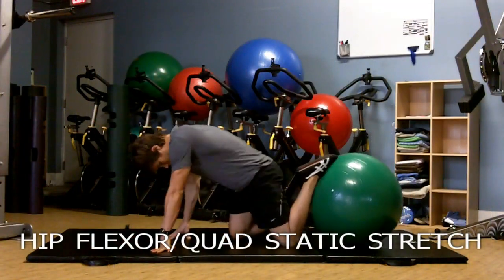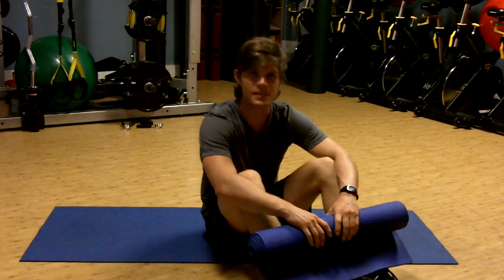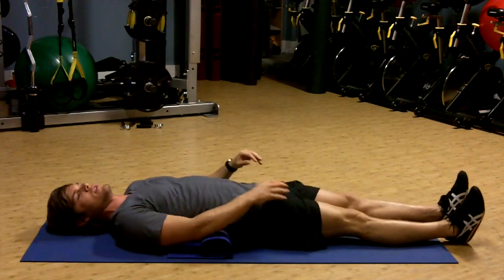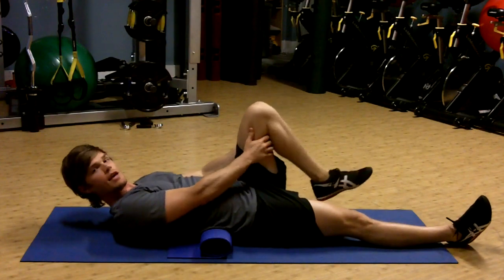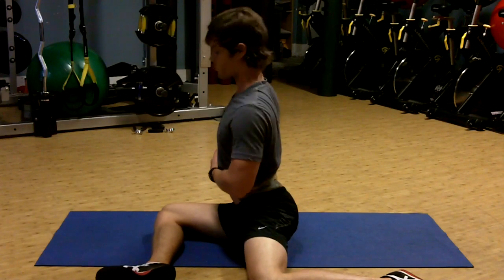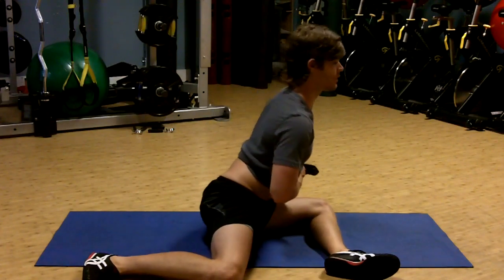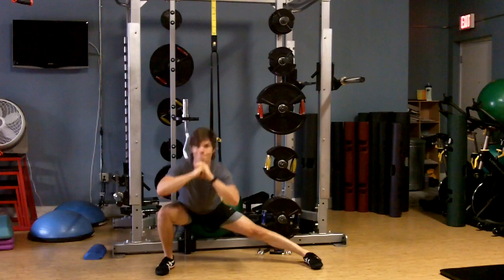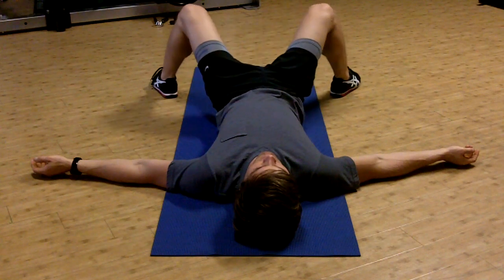Surf Exercise, Hip Mobility- Stretches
FREE Surf Exercise & Mobility Program
Series of mobilizations/stretches to begin improving hip mobility.  Proper hip range of motion is essential for injury prevention, and also optimal performance.